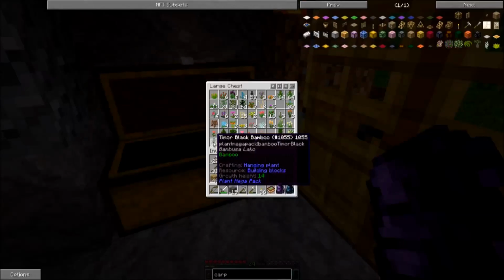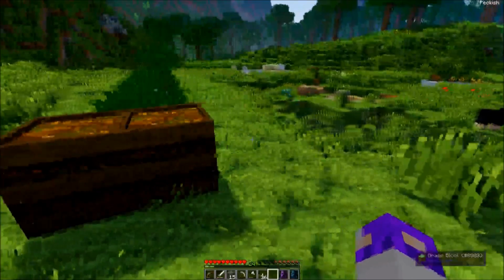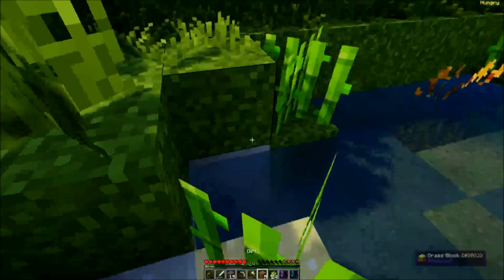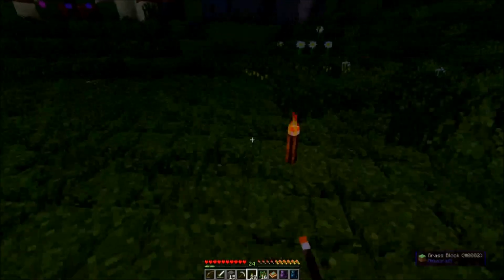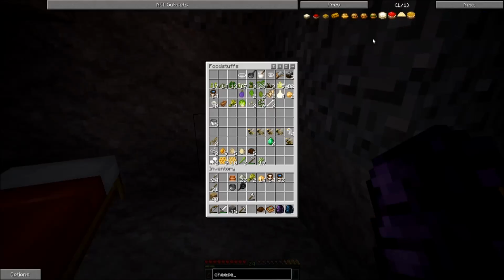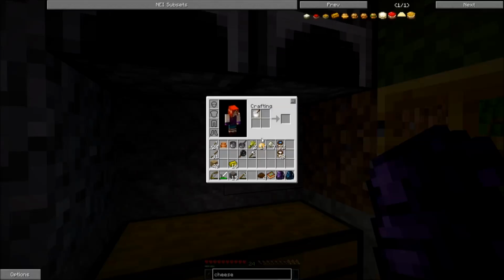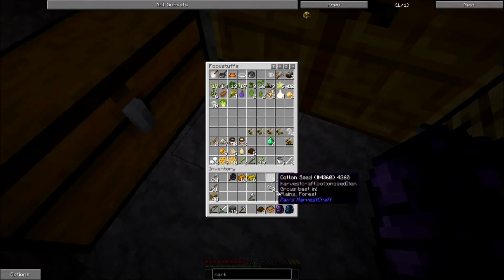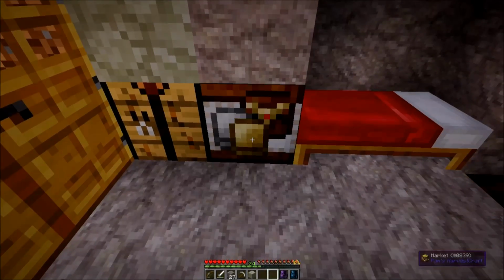Setting Up Shop! - Part 14 - Life in the Woods Renaissance